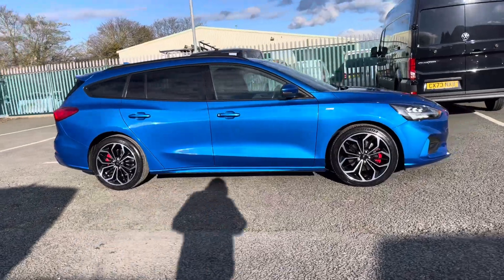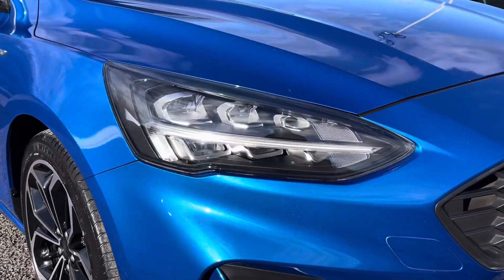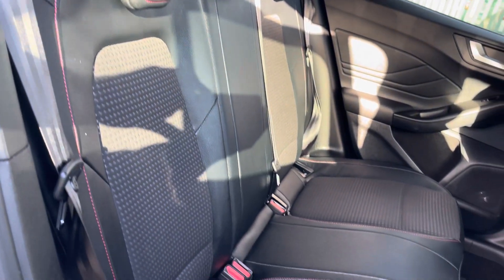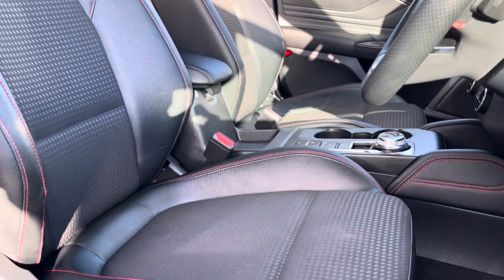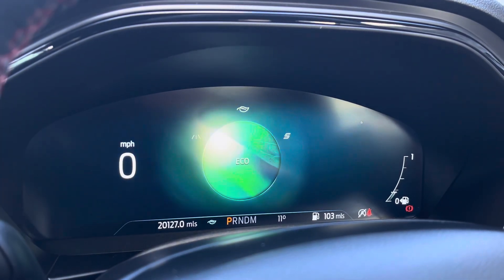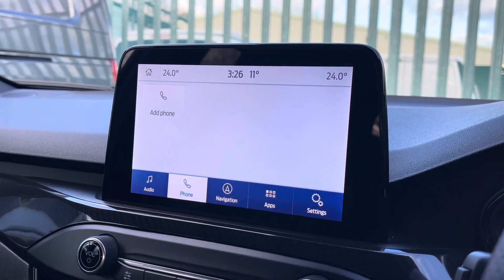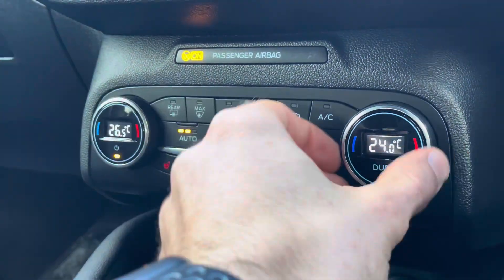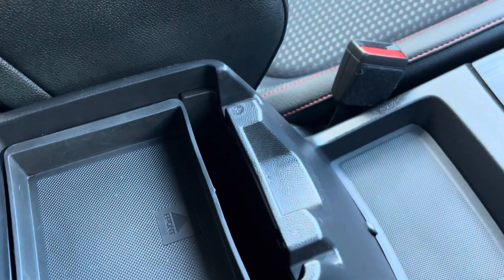Used Ford Focus 1.5 EcoBlue ST-Line X Auto in Desert Island Blue - Wrexham Volkswagen - EK21ZRR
Just into our stock, this used Used Ford Focus 1.5 EcoBlue ST-Line X Auto in Desert Island Blue, is now available for sale from Wrexham.

Top Features
- Parking Sensors
- Cruise Control
- 18" 5 Double Spoke Alloys

If you would like more information on this car, then please give our sales team a call on 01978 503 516 or search all of our stock